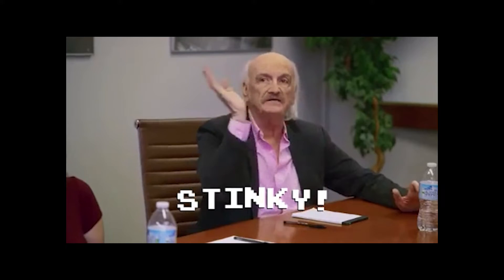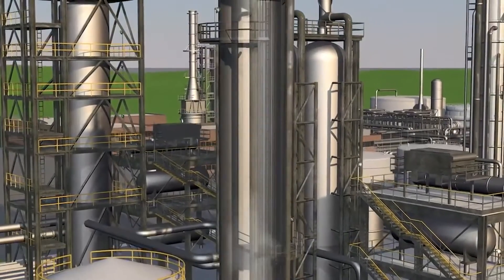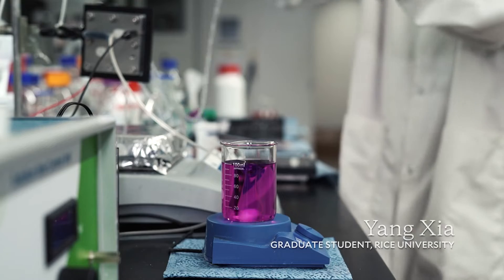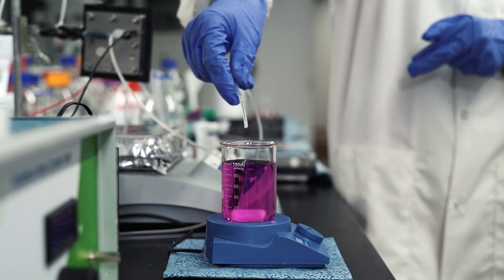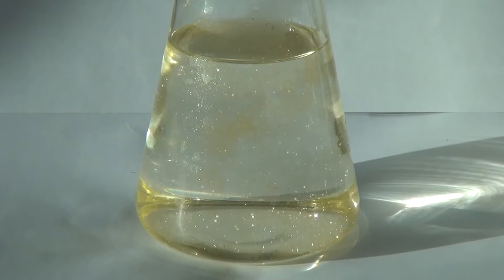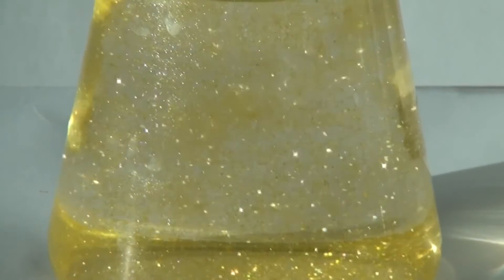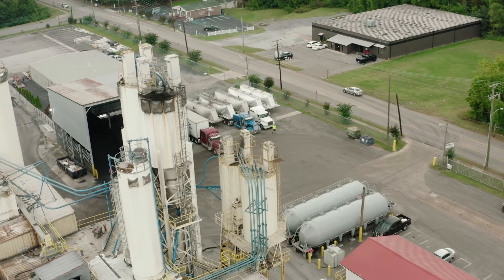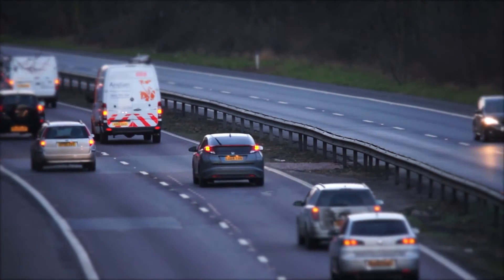This new Hydrogen Breakthrough uses Light to convert Hydrogen sulfide into Hydrogen fuel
Some Engineers and scientist from Rice University in Houston Texas have created a way for petrochemical refineries to turn a smelly byproduct into cash. Now Hydrogen sulfide famously stinks like rotten eggs, it’s a horrible smell. It's also toxic, corrosive, flammable and produced in large amounts as an expensive-to-treat by-product at petroleum refineries. In otherwords when we produce Gasoline for most of out ICE powered vehicles this is by-product is produced, well Now, researchers have found an easy, profitable way to turn it into hydrogen.

So currently they get rid of Hydrogen sulfide by heating it up with air to between 800-1,100 °C then run it through a series of condensers, reheats and catalytic reactors to convert it into sulfur and water in what's known as the Claus Process. The Sulfur is then sold, but because you need to heat the gas so much it’s a energy hungry and expensive process.

And because there are still more than a billion cars on our planet that is powered by an ice engine,  we wont stop producing gas anytime soon, and with this new process we can use the by-products of that production and can actually be put to good use, and produce fuel at a low cost for Hydrogen fuel cells and Hydrogen combustion vehicles.

So how does it work, well lets find out.